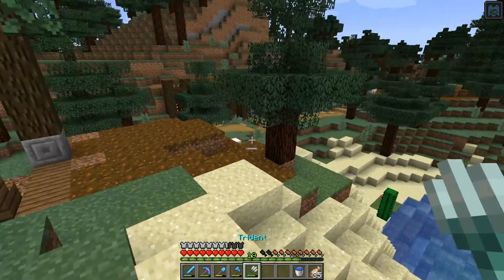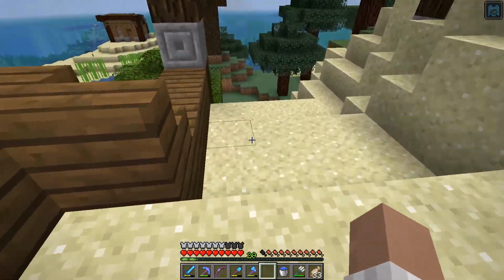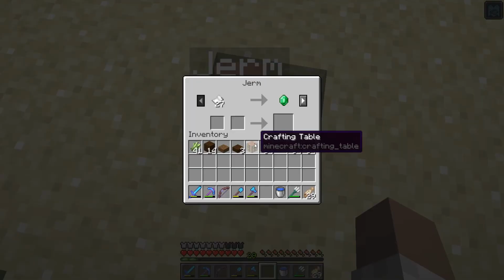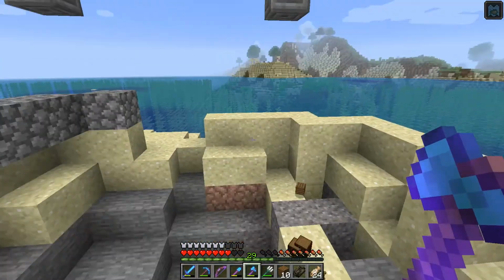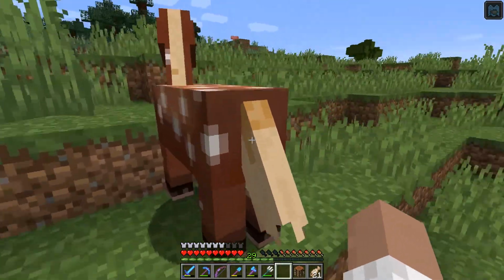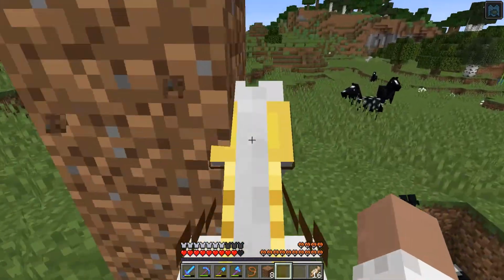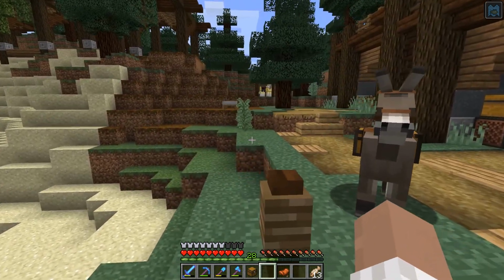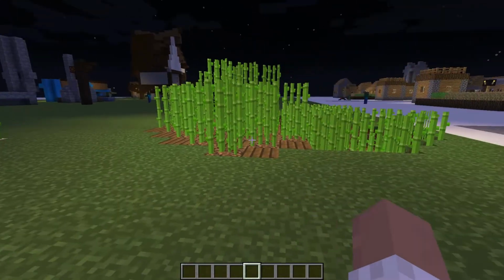[1.13] MrEnvelope Plays Minecraft |E105| - Making Mule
wee snaw